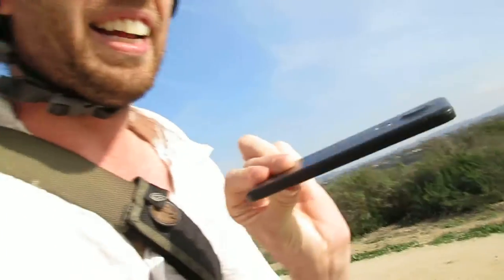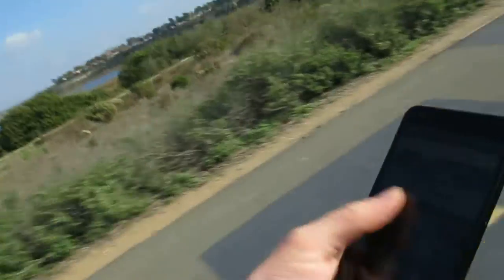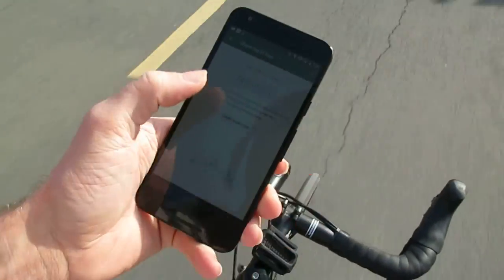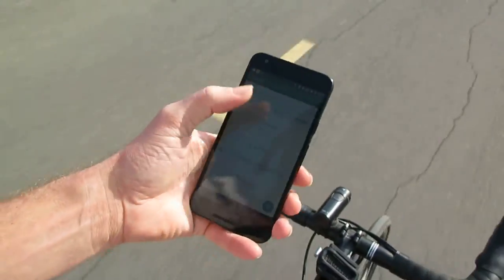Google Fi and Nexus 5X Review - I love it!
Switching to project Fi was not a quick decision. but it should have been. I did a bunch of reading and concluded it would cost about the same as my existing service (Simple Mobile at the time) ~$40, and I would get a better phone (that actually works) with free financing option and better service coverage. So the choice was clear to me. It's been 4 months and working great!

Want to do some of your own research, check it out:
- Basic info about the Cell Service from Google

Considering Switching? Read below:

If you are a heavy data user (more than 2GB/mo) Project Fi might not be for you. It's $20 for a base line and $10/GB after, and additional phones at $15/phone to add. So if you are a youtube streaming data-holic, project fi might be more expensive than your current plan.
The Project Fi App is really awesome also. Great info all about your account and data usage. See the video of me using that

I did have a Google Voice number prior to joining Project Fi and since joining they disabled it. If you have questions about this exact procedure, just ask in the comments. Bascially Project Fi's voicemail is integrated into the phone very well with transcriptions, and texts are unlimited so most of the Google Voice features are transferred over.

Oh and you can get DATA ONLY sim cards for old phones you have or neat Particle.io electron projects! Up to 9 Free on the same data plan you have.

In General Project Fi is a google service and it shows. It's simple and efficient and works 99% of the time. I really do love it. Any questions about it, ask below in the comments, I would love to address any questions or concerns you have. My Top Bike Products:

My Top Bike Tools For My Garage:

23 Piece Bike Tool Kit